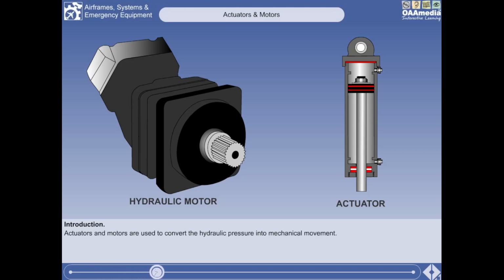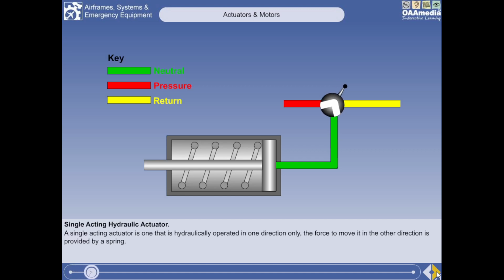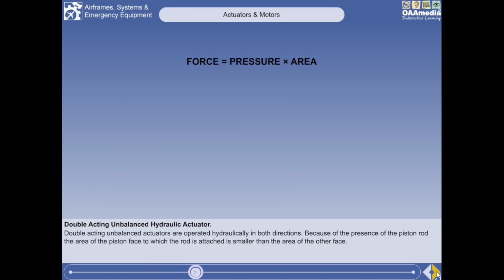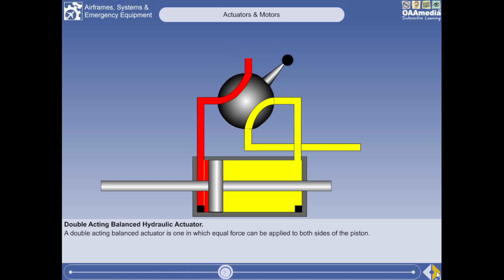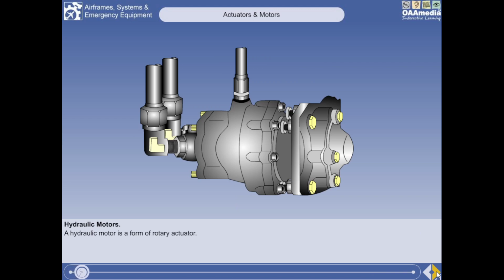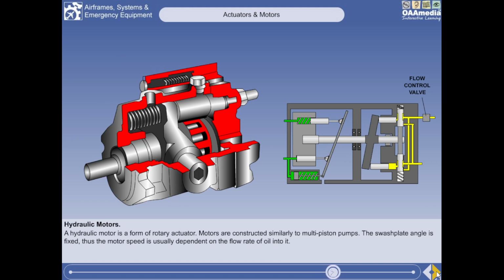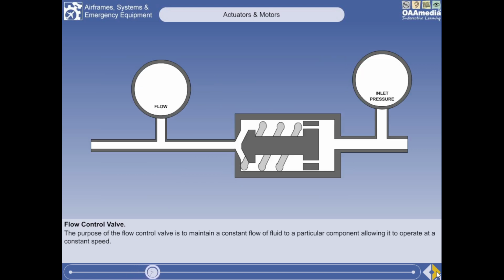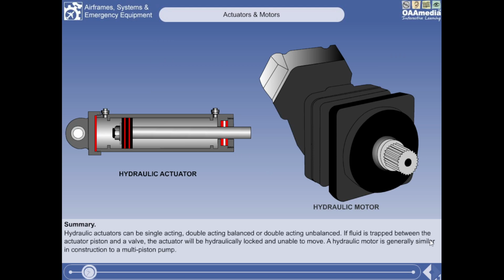021/10 - Aircraft General Knowledge | Hydraulics | Actuators & Motors